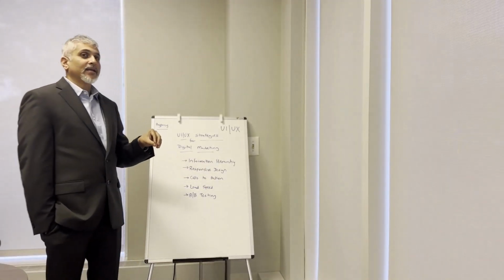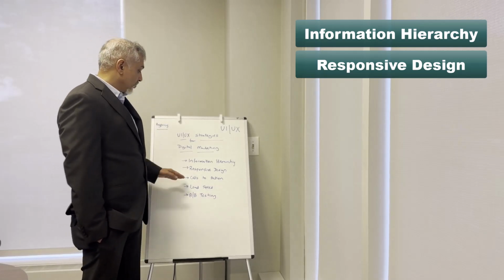Maximize Your Digital Marketing Success with These Essential UI/UX Strategies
In this video, we dive deep into the UI/UX strategies that are critical for driving digital marketing success. Learn how to enhance user experience (UX) and boost engagement on your website or mobile app by focusing on key elements like information hierarchy, responsive web design, effective calls to action (CTAs), load speed optimization, and the value of A/B testing.

Information Hierarchy: Discover how to structure content to seamlessly guide users through your site, improving navigation and conversions.

Responsive Design: Understand why mobile-friendly design is essential in today's mobile-first world, ensuring your website performs well on all devices.

Compelling CTAs: Learn how to craft persuasive CTAs that inspire action and drive more conversions for your business.

Load Speed Optimization: Explore tips to optimize your website's load speed, enhancing the user experience and SEO rankings.

A/B Testing: Unlock the power of A/B testing to refine your UI/UX design and improve your site's overall performance.

Improving your UI/UX design is a key factor in achieving digital marketing success. By optimizing user interfaces and providing a better experience, you can increase user engagement, boost conversion rates, and ultimately improve customer satisfaction. Whether you're a designer, marketer, or business owner, this video offers actionable insights and practical tips to take your digital marketing to the next level.